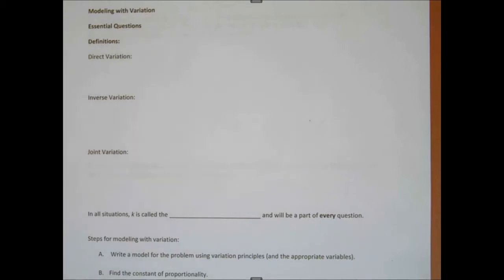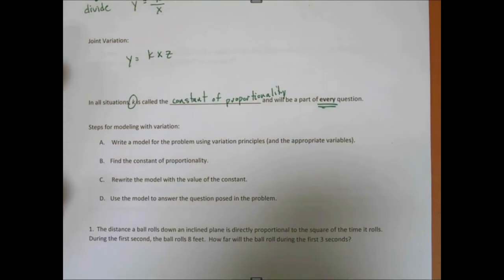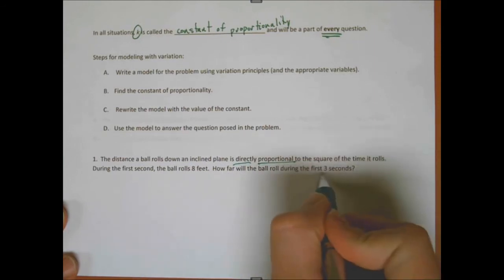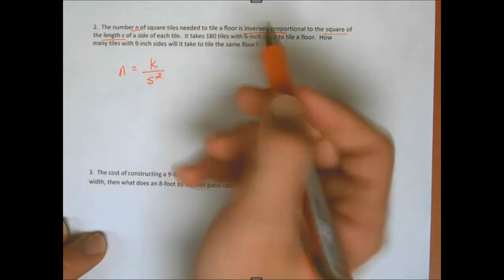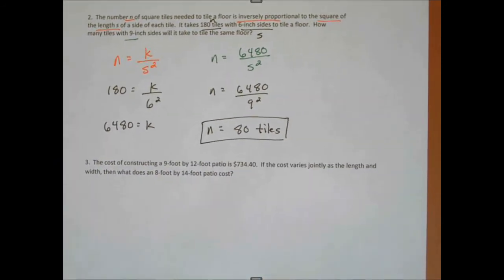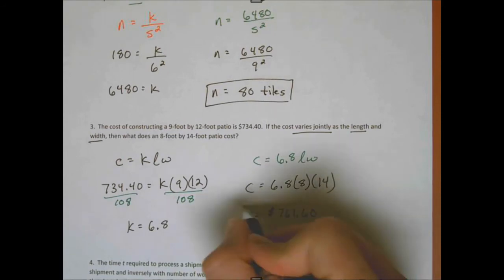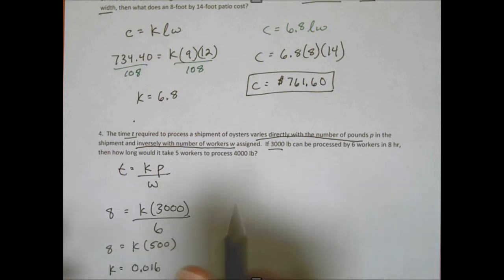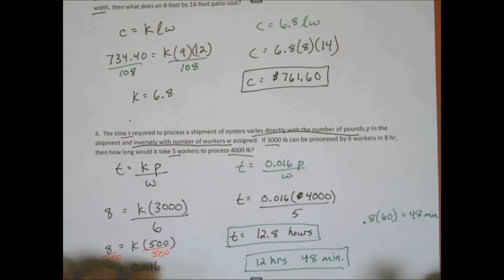Modeling with Variation